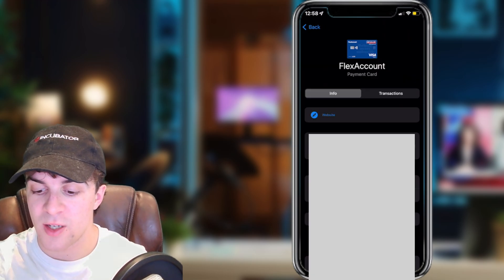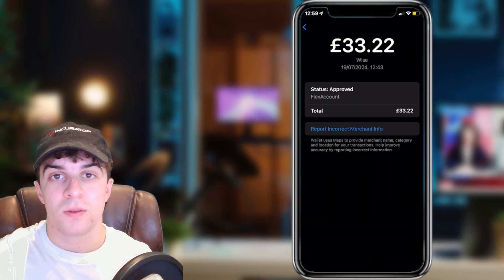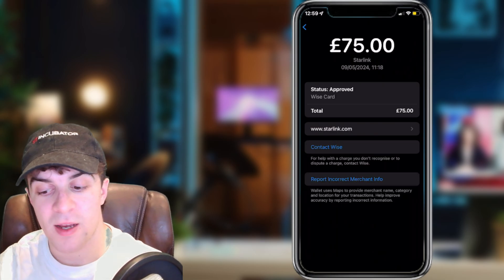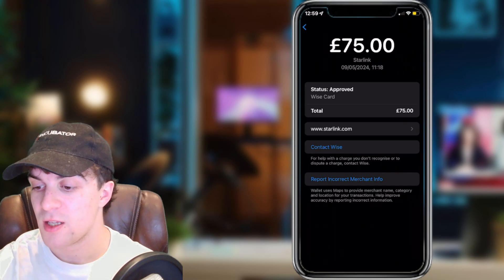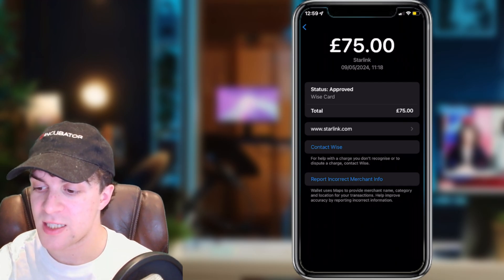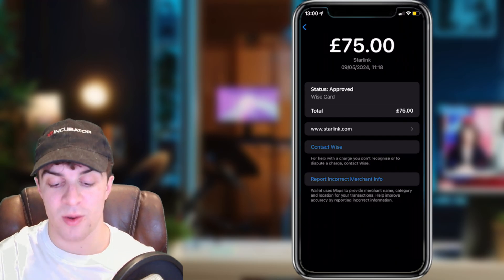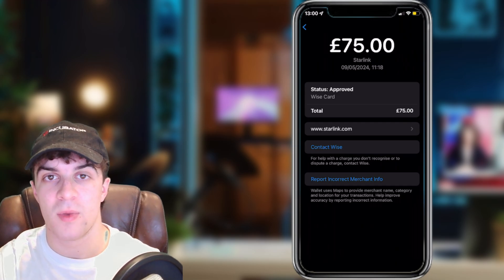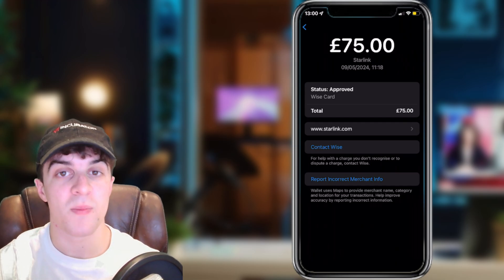How to Dispute a Transaction on Apple Pay (2024 Guide)